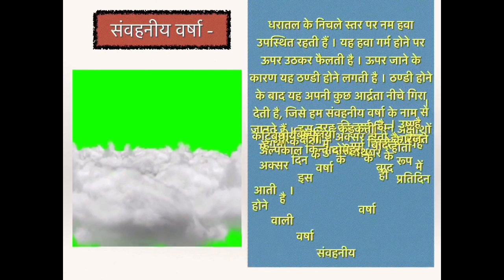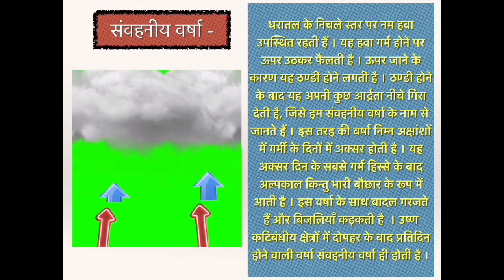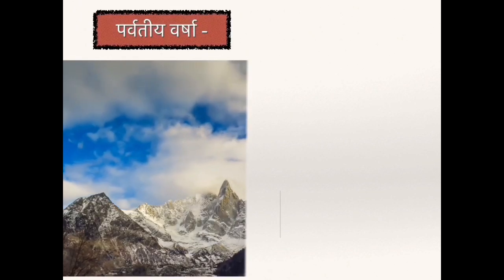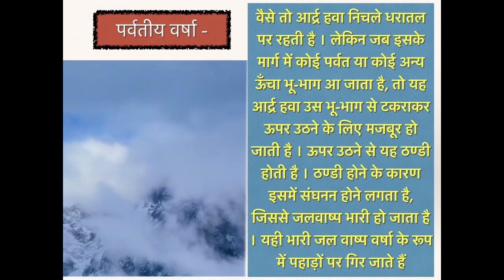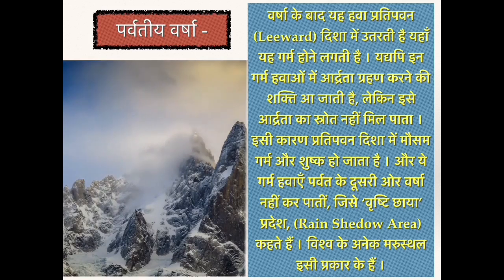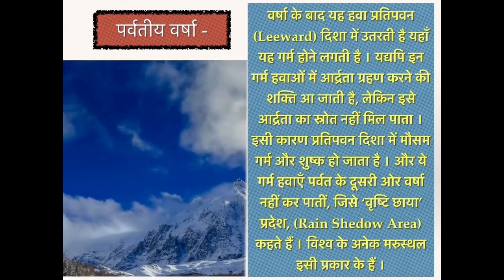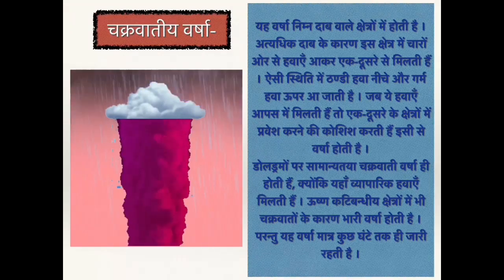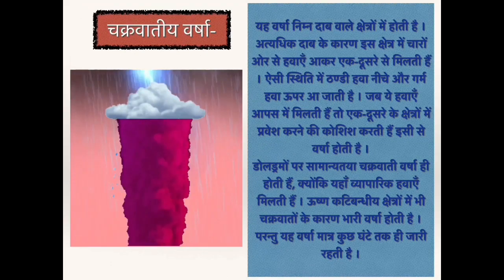वर्षा के प्रकार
संघनन के अनेक रूप होते हैं जिसमें एक है वर्षा । इस विडीओ के माध्यम से वर्षा के प्रकारों को समझाया गया है ।